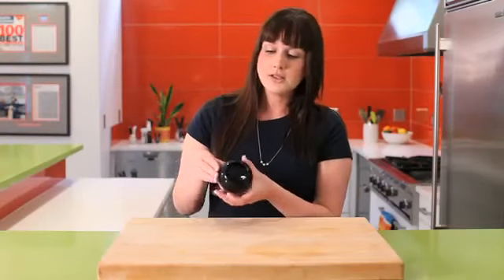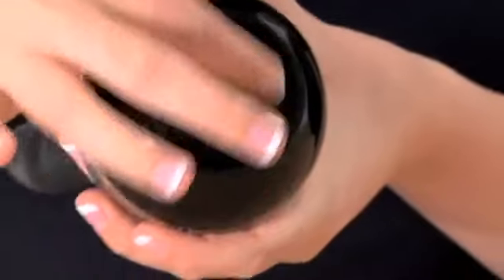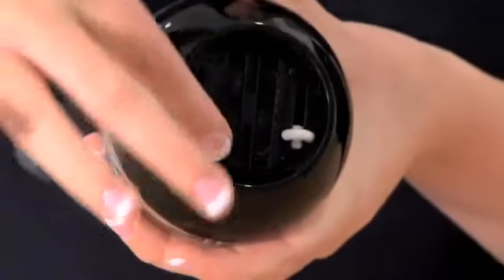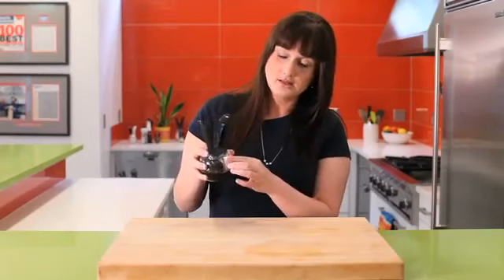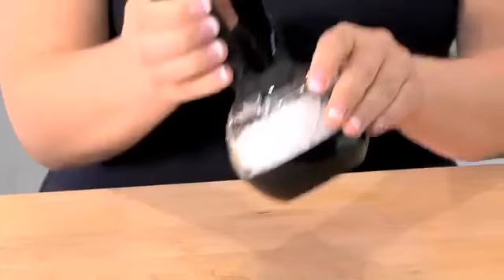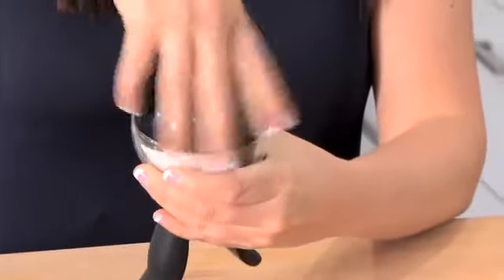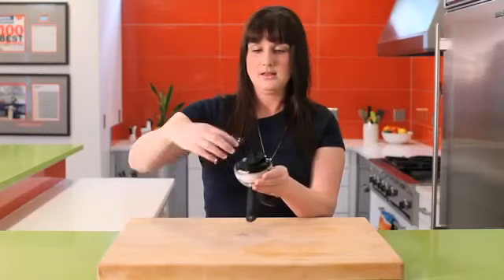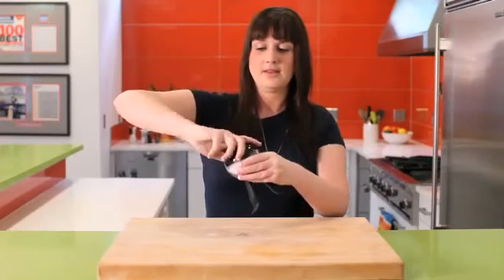Moedor Dual Ball Chef´N É na Pepper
Sinta a direfença de suas receitas com sal marinho ou pimenta moídos na hora! Este lindo e prático Moedor Ball da americana Chef'n sempre foi um sucesso de vendas, agora está com com um visual mais moderno mas sem perder as charmosas orelhinhas. Muito simples de usar: escolha entre sal e pimenta girando a orelha até que a seta aponte para o "P" ou "S", depois basta apertar as orelhas com uma mão só! Possui ainda um nível de regulagem para tamanho dos grãos separadamente pimenta e sal.